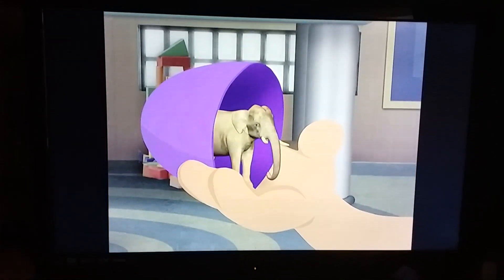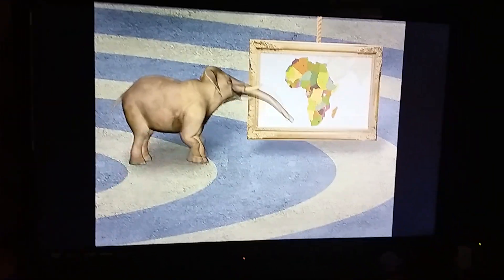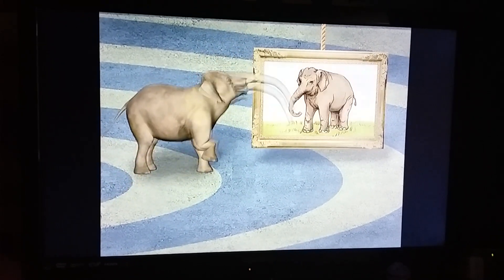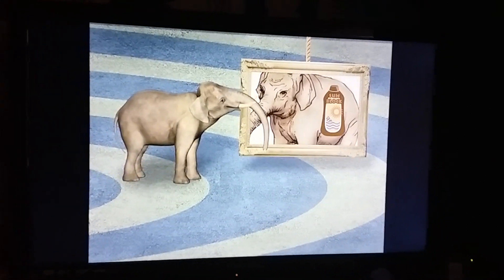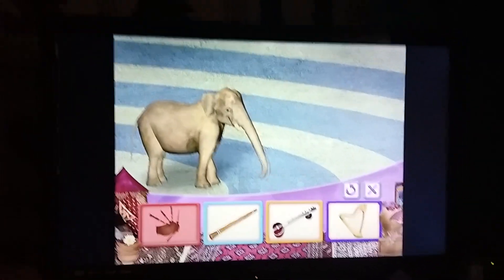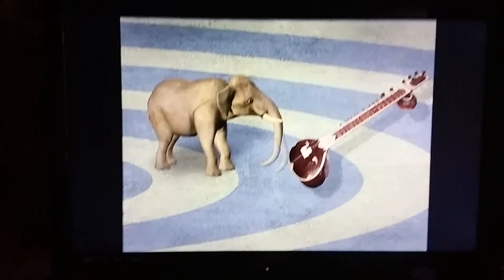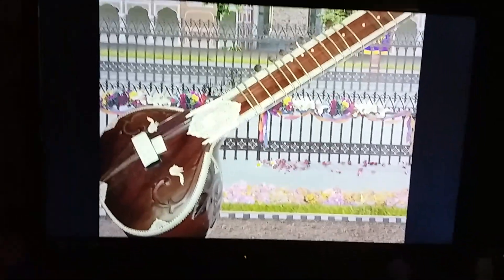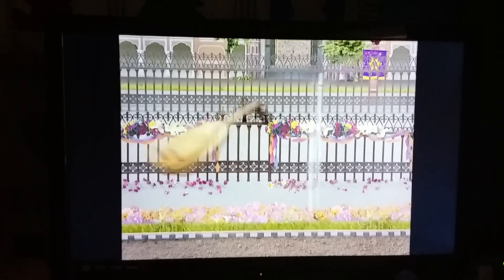LE - Animal Crane Game #4